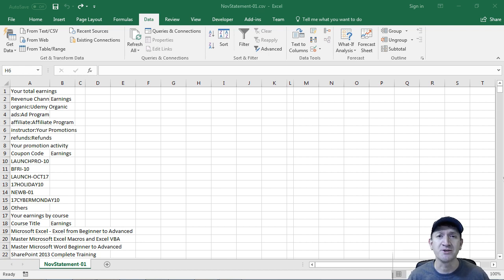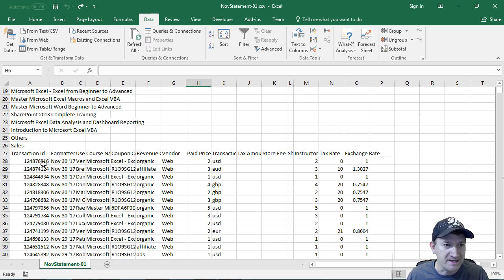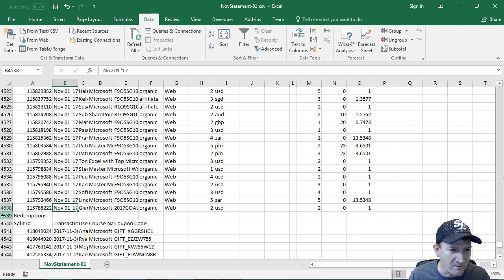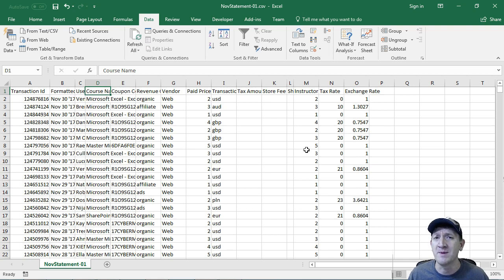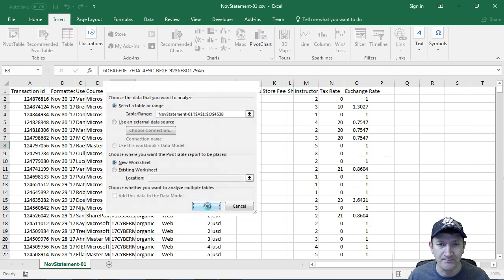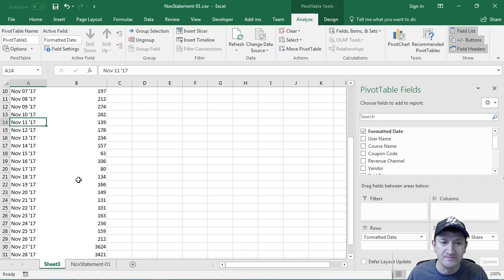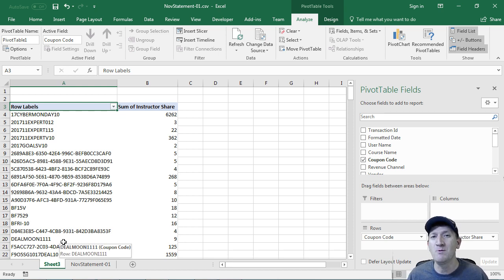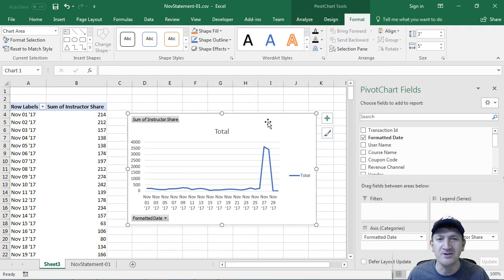Udemy Revenue Report and Excel PivotTables